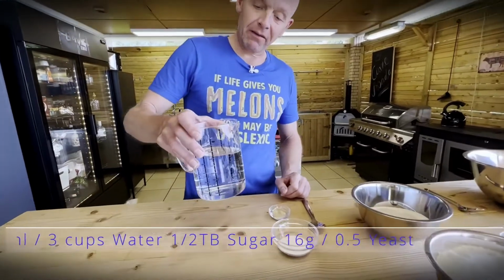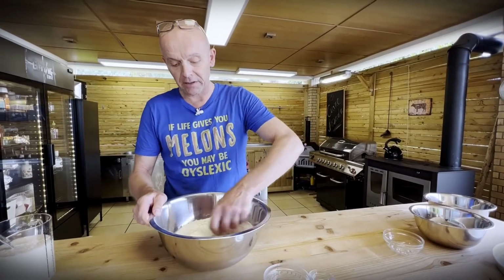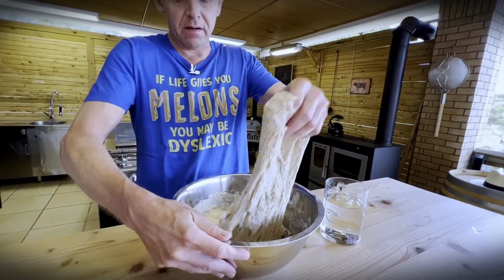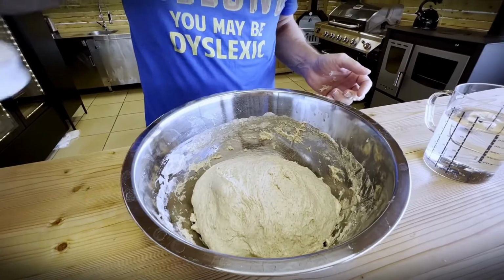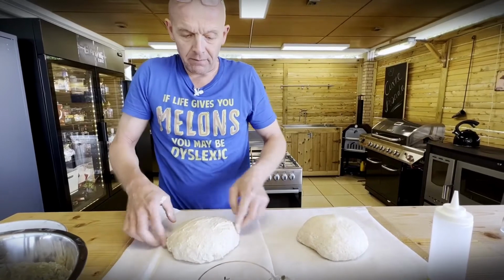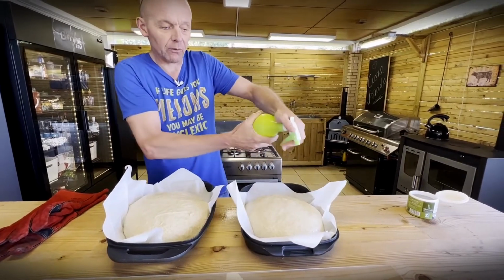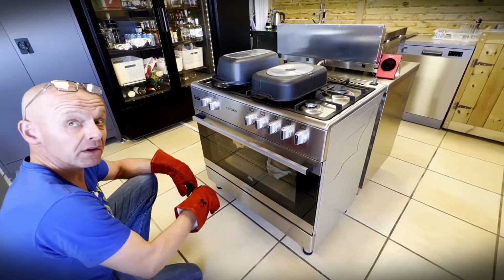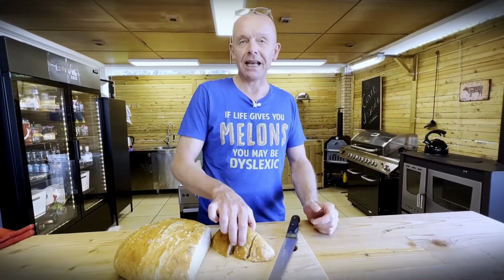Rustic homemade bread, 3 hours start to finish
This is our go-to bread recipe, we do this at least once a week, so easy, so good, so tasty, try it out!

Ingredients:

700 ml / 3 cups lukewarm water
1/2 tbsp sugar
16 g / 0.5 oz dry yeast
250g / 9 oz whole wheat flour
750g / 27 oz type 00 wheat flour
25g / 0.8 oz sea salt